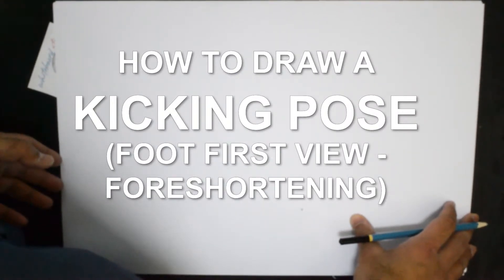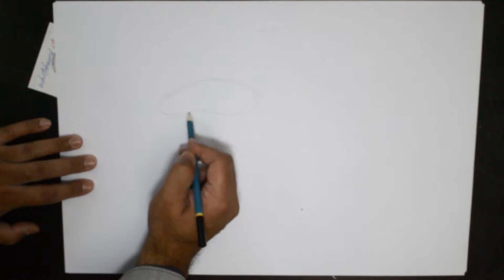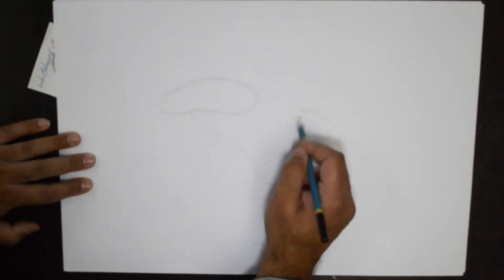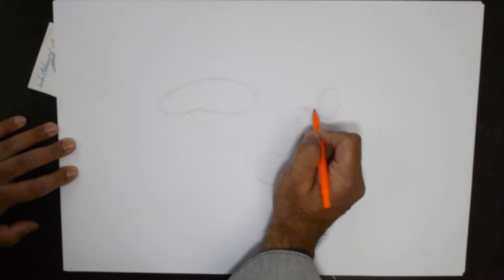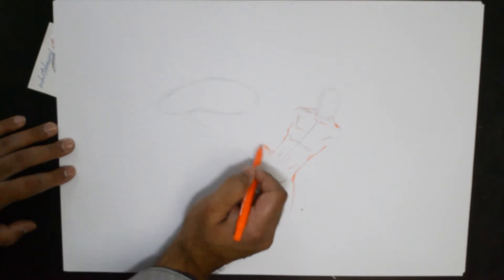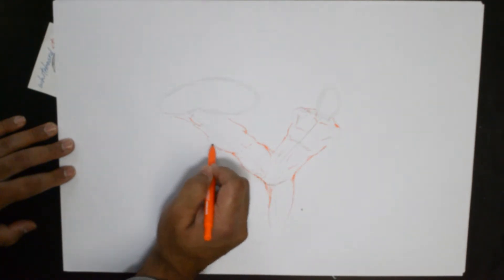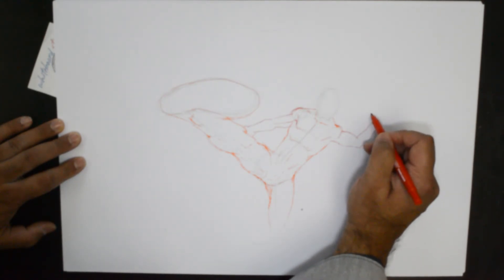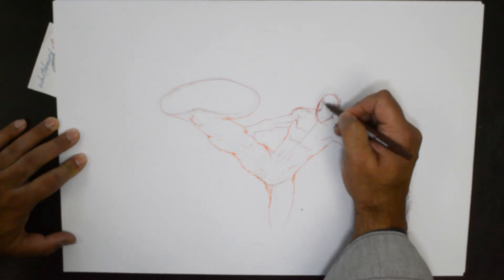How to Draw a Kicking Action Pose with Foreshortening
In this video we'll show you how to draw a kicking action pose. We'll also show you how to draw with foreshortening. This will be done in a tutorial format. Learn and follow along; pause as you need to and practice your drawing and sketching skills.

Improve your creative art and drawing skills with this easy-to-follow instructional drawing video. Practice, practice, practice! Re-watch and pause the video if you need to. We hope this video helps you draw better!